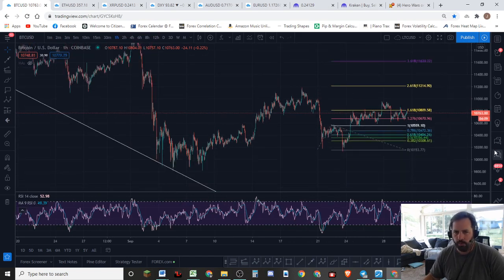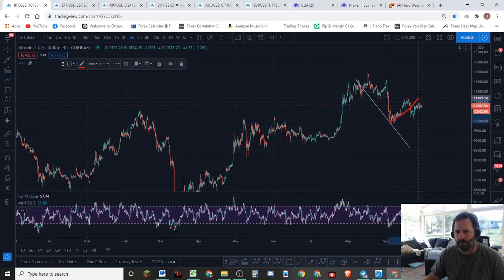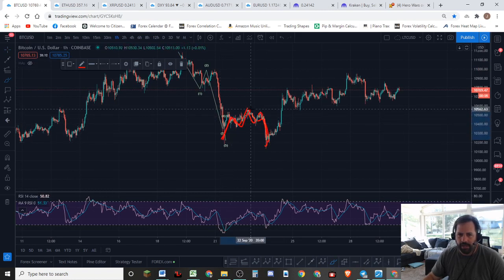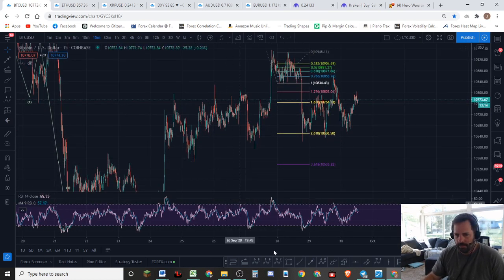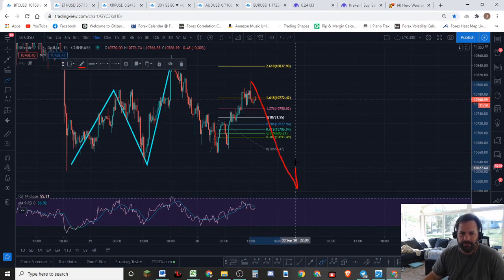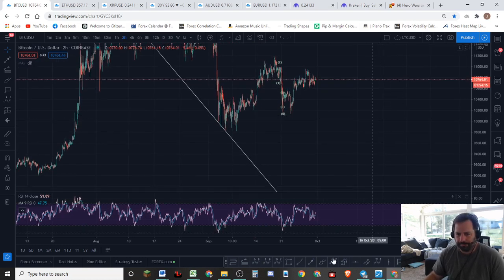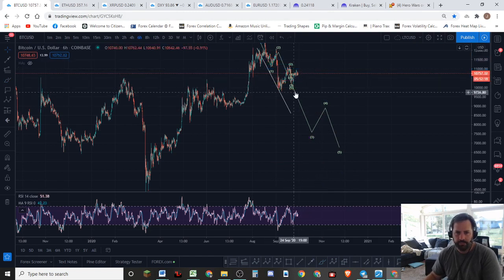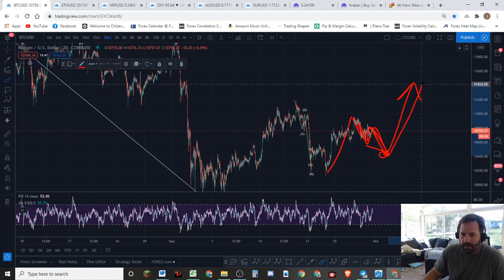Bitcoin SIDEWAYS is ACTUALLY a DISCERNABLE STRUCTURE. Let me show you! You won't want to miss this!